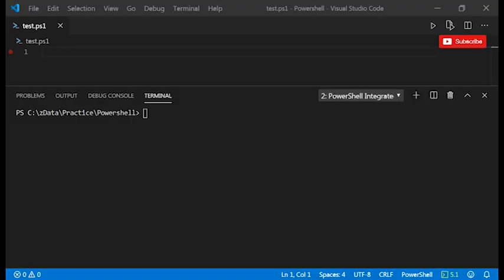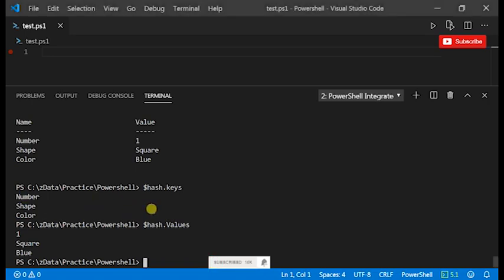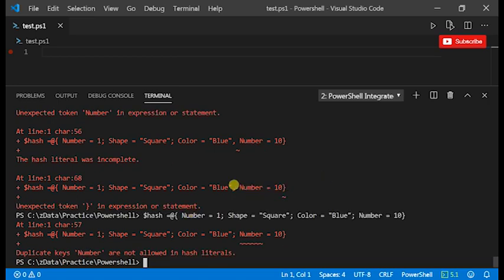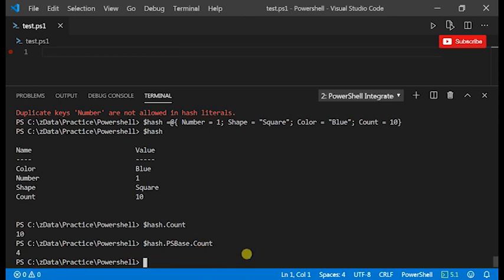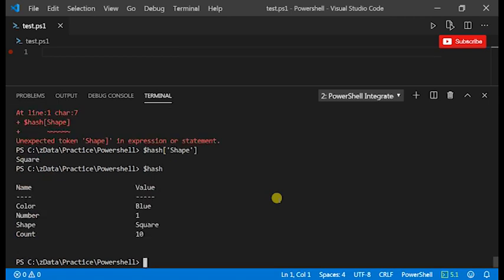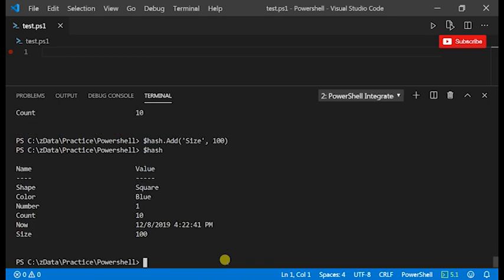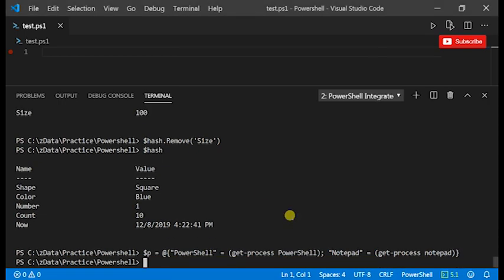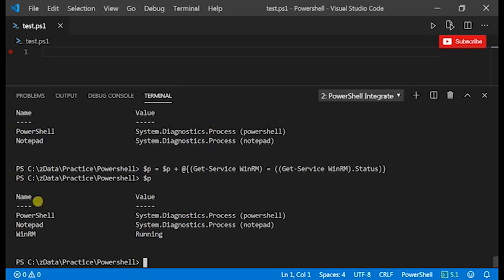Powershell Tutorials - Hash Tables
Would you like to learn powershell scripting step by step. Buckle up. This is a great tutorial series to make that happen.In this video we learn about hash tables in powershell.